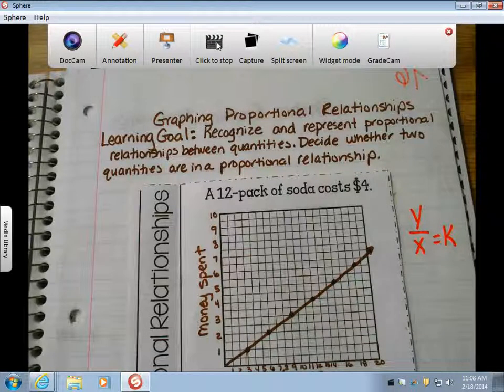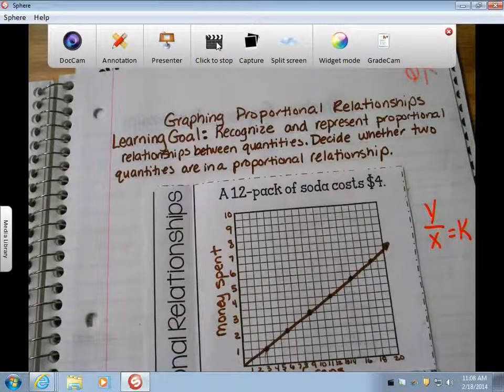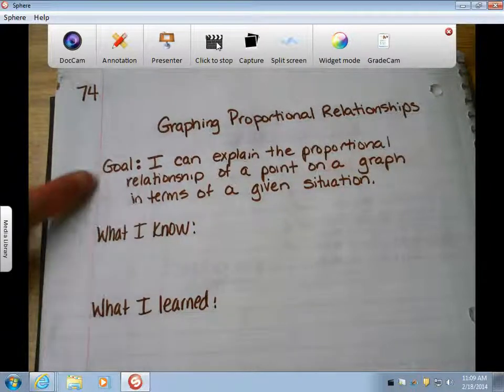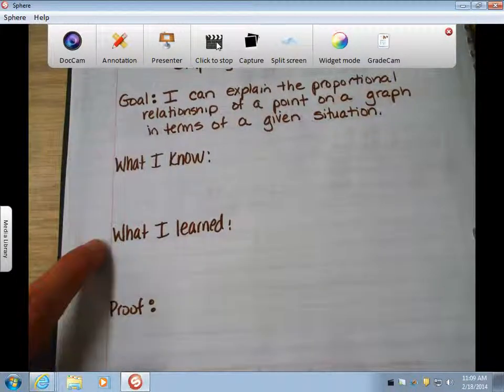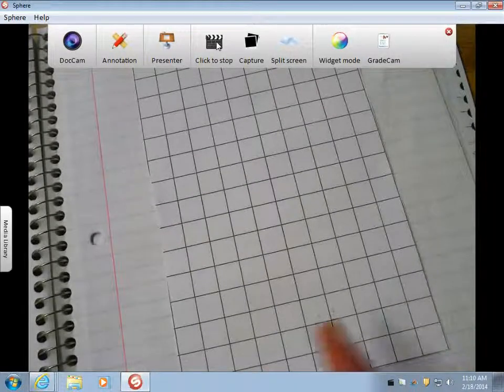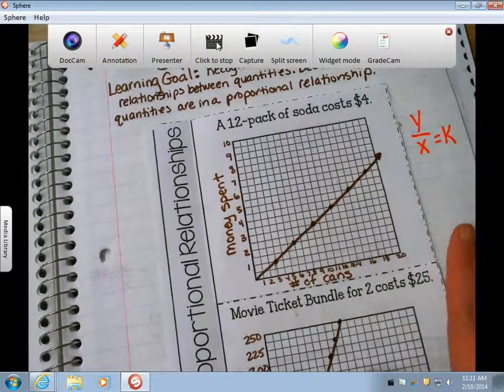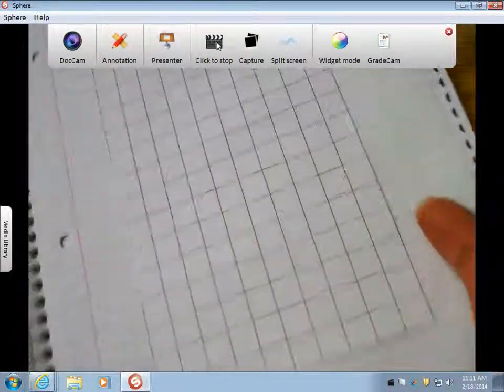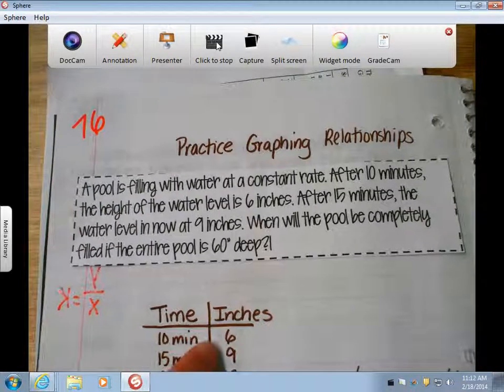Graphing Proportional Relationships INB